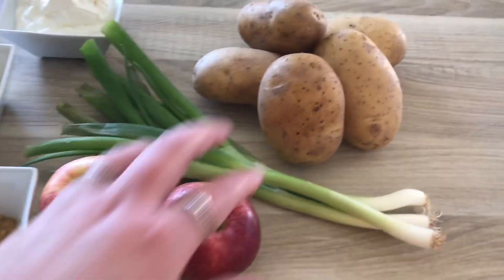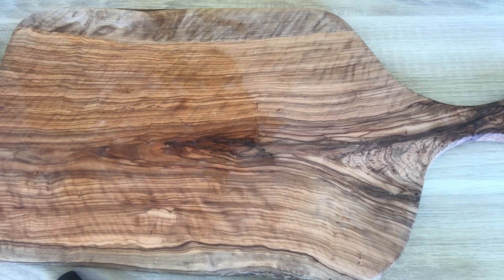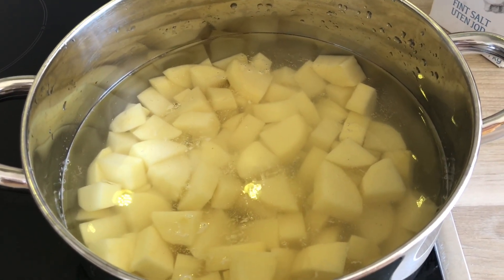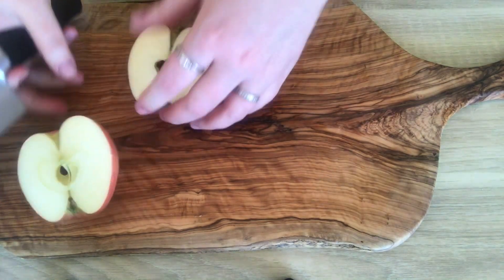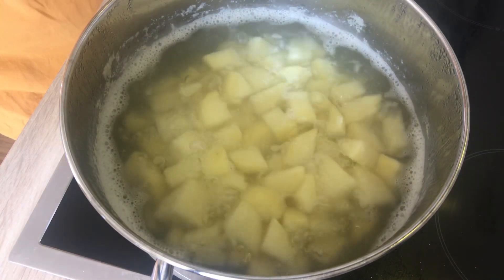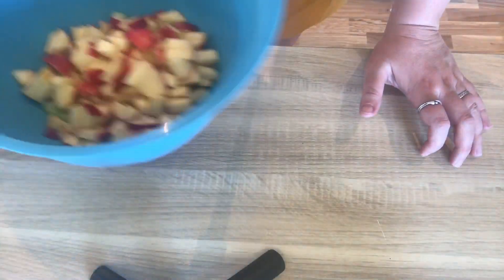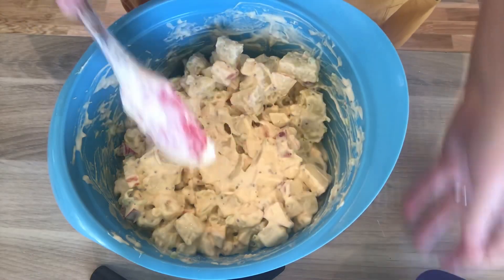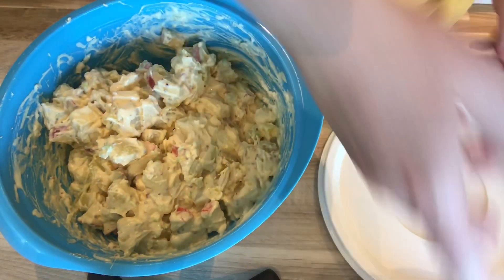My delicious homemade potato salad recipe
Today is 17. mai (Norway’s national day) and we always bbq on 17. mai.  Here is my recipe for potato salad with apple and grain mustard.  It is a beautiful  accompaniment to grilled food, especially chicken and pork.  Hope you enjoy it!

Here is  the link to my Facebook group...The Hobby Bird